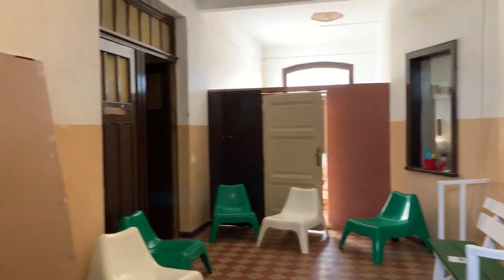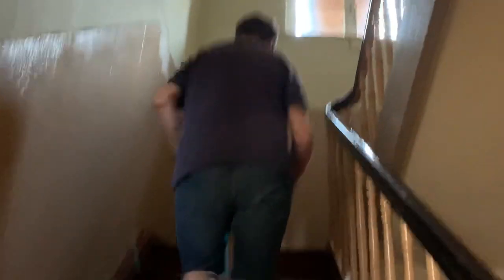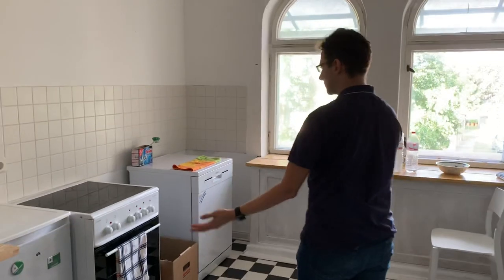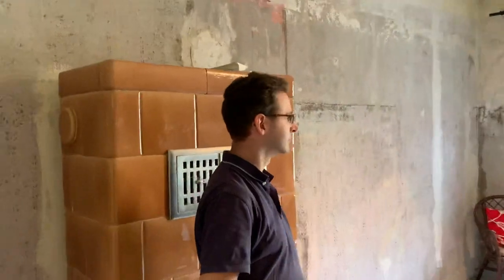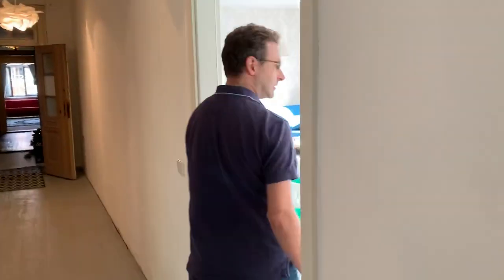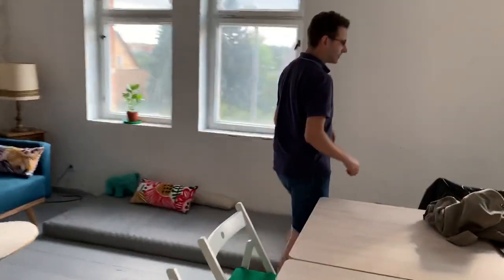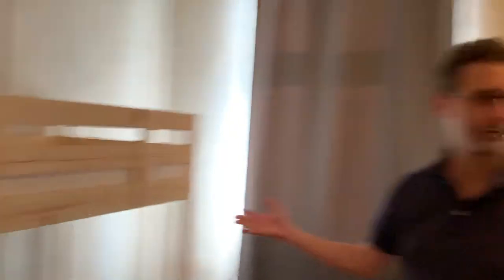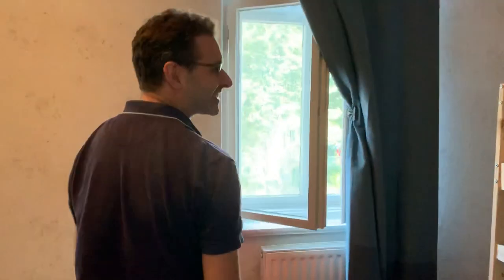La Esperanto-Stacio de Berlino | The Esperanto Station of Berlin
Rapida gvidado tra la Esperanto-Stacio de Berlino. Libere traduku la subtekstojn en vian lingvon!

A quick tour of the Esperanto Station of Berlin. Feel free to translate the subtitles into your language!